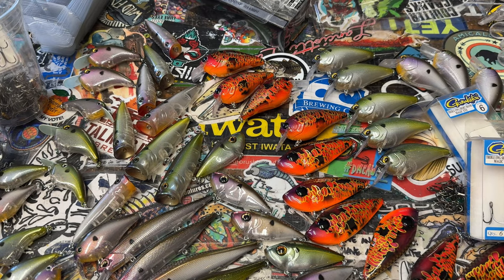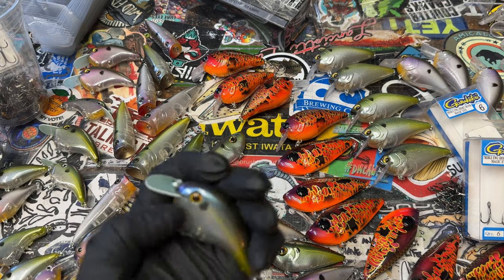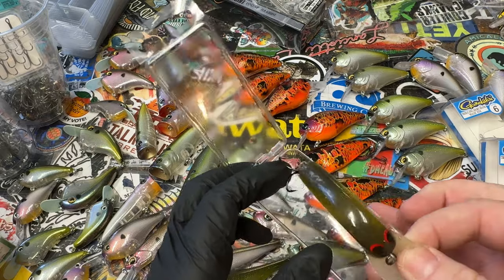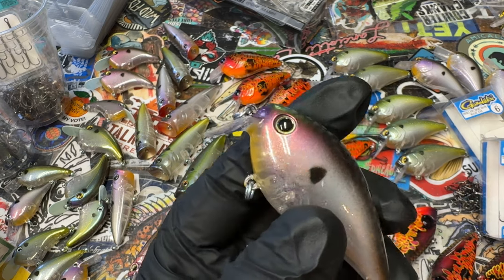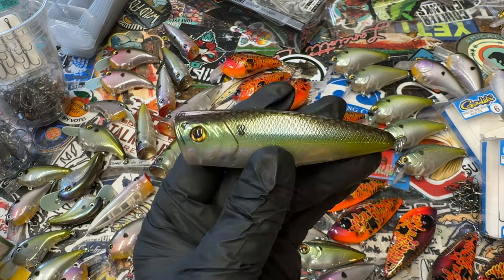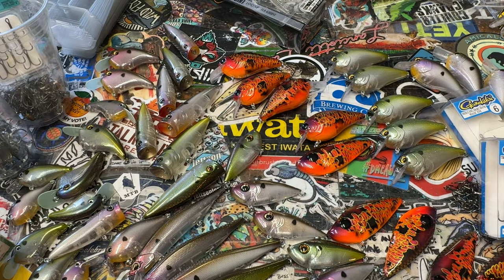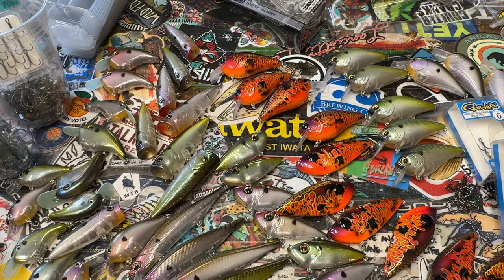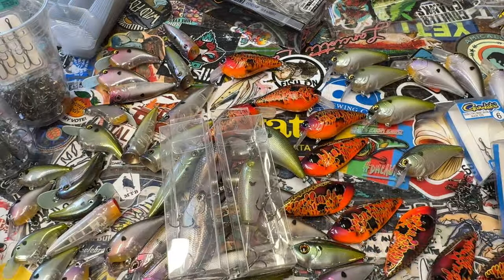FINALLY! (a new workshop update) 2024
I'm back. I never left, but really. I've sucked at being a reliable uploader lately.

Respirators:
3M (Large)
3M (Small)